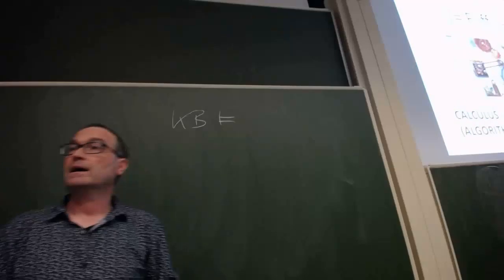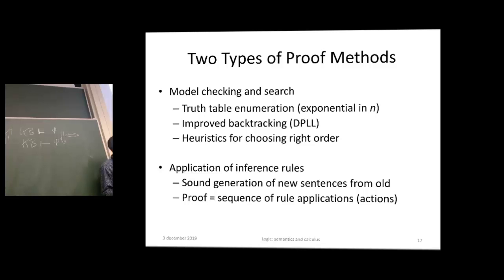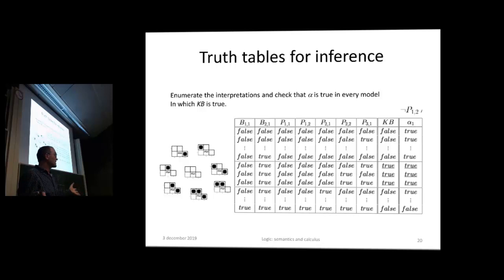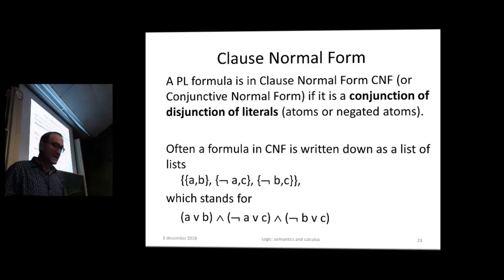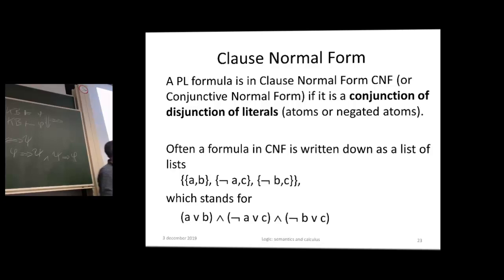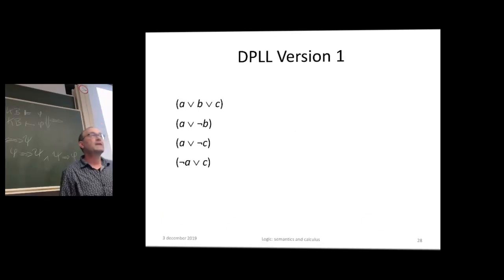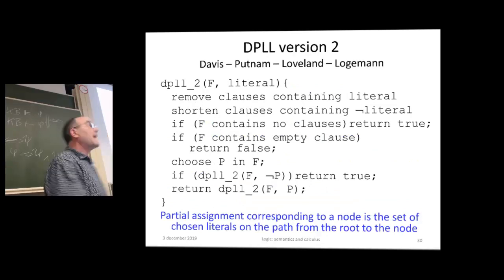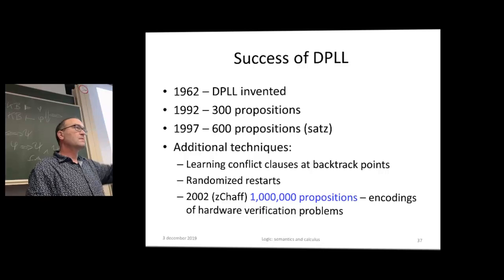Intelligent Systems L11 Part 2